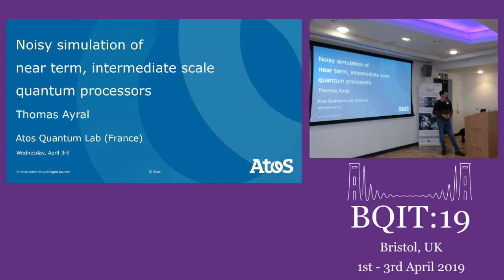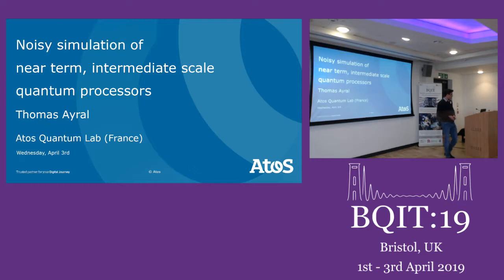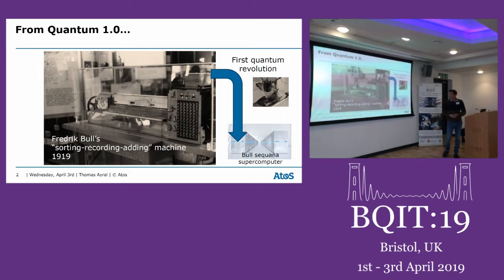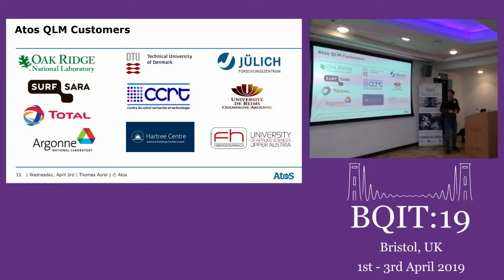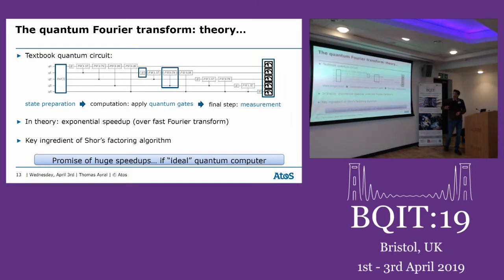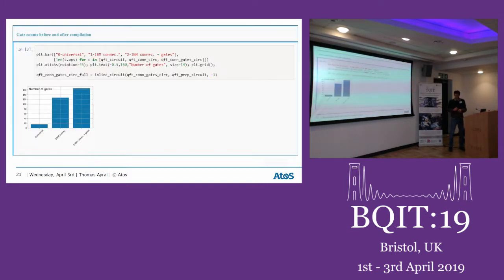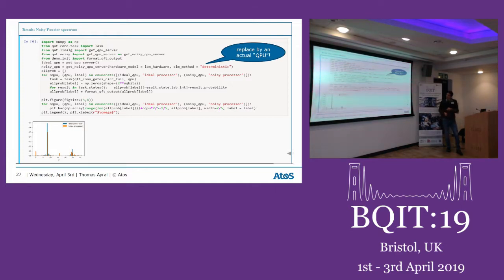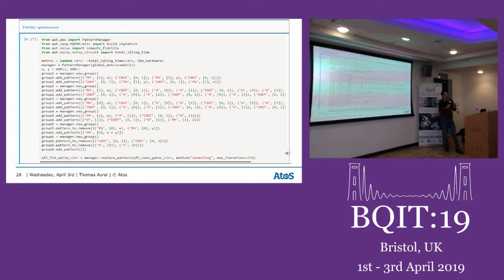BQIT 2019: Thomas Ayral (Atos) – My Life in the Quantum Computing Industry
Thomas Ayral from Atos gives his talk - from the My Life in the Quantum Computing Industry session on day three of BQIT:19, chaired by Graham Marshall and Dondu Sahin.